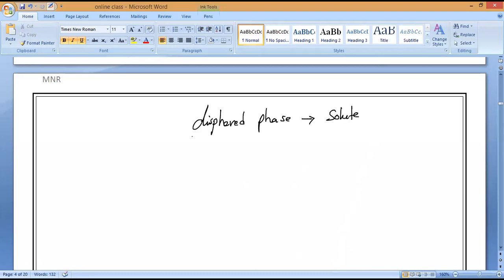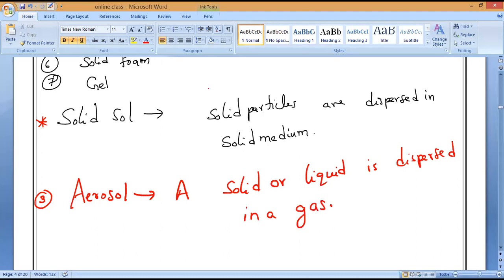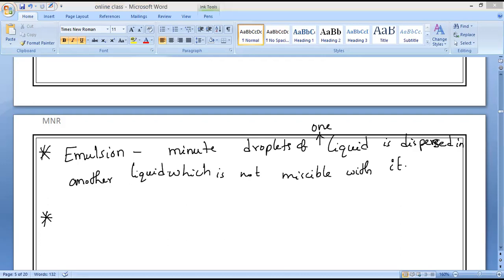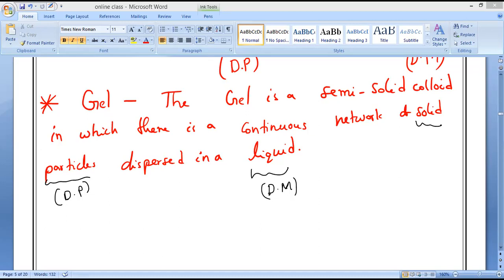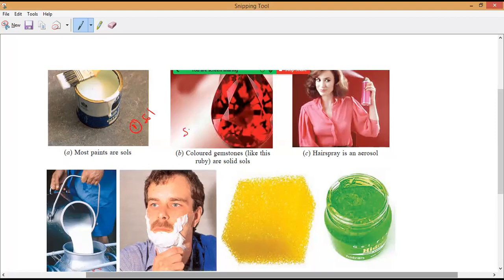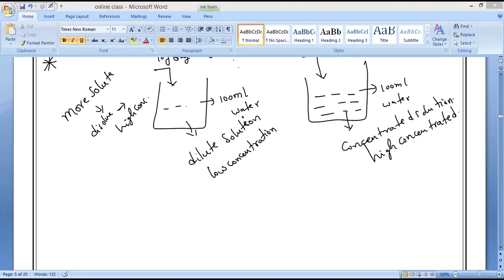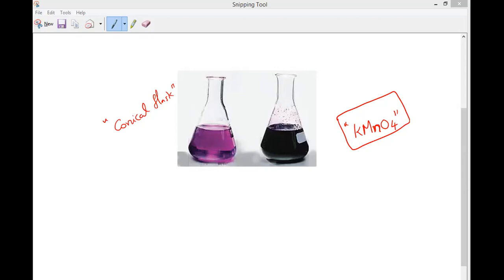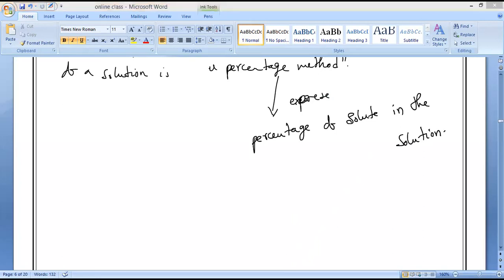Classification of Colloids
Most of
the colloids can be classified into the following seven groups :
(i) Sol (v) Foam
(ii) Solid sol (vi) Solid foam
(iii) Aerosol (vii) Gel
(iv) Emulsion